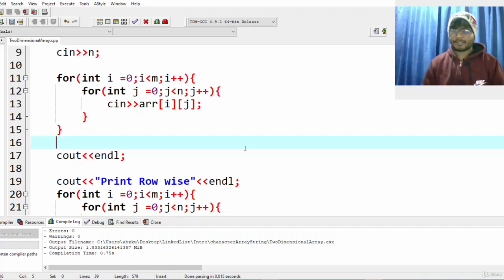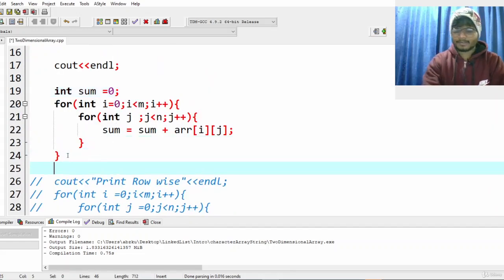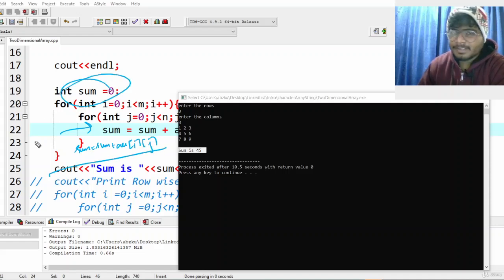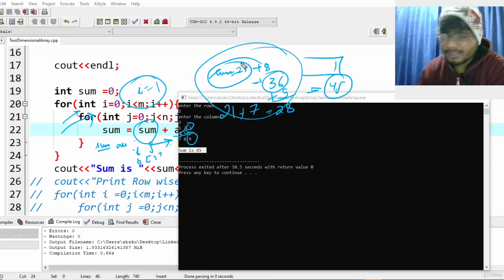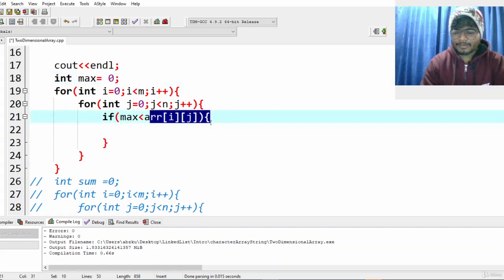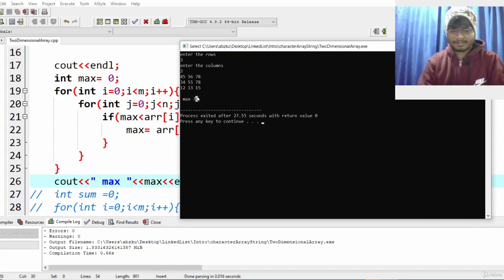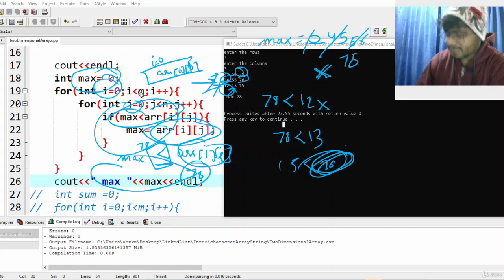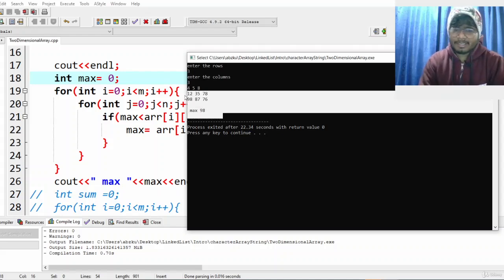9.2 Finding Maximum In Two Dimensional Array in C++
This article/tutorial explains how to find the maximum value in a two-dimensional array using C++ programming. It covers the step-by-step approach, including initializing the array, iterating through rows and columns, and comparing elements to determine the maximum value. Perfect for beginners looking to strengthen their understanding of arrays and nested loops in C++.